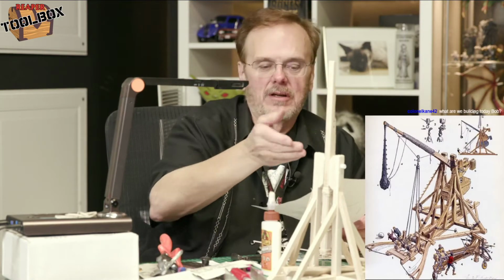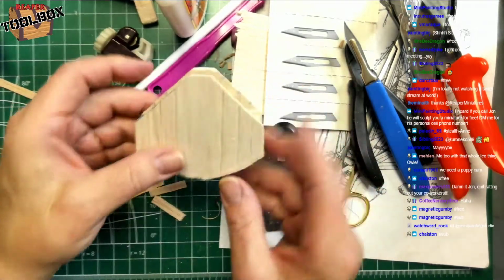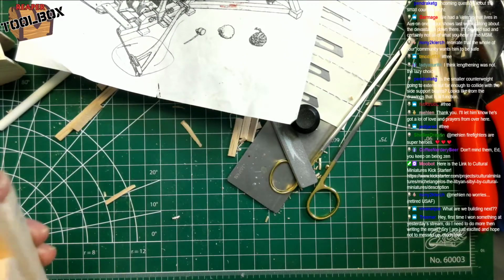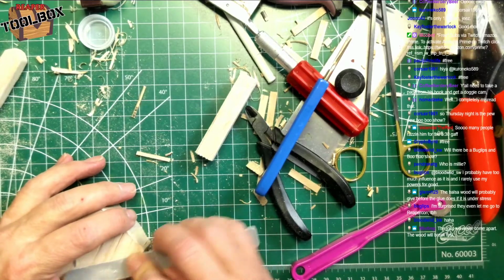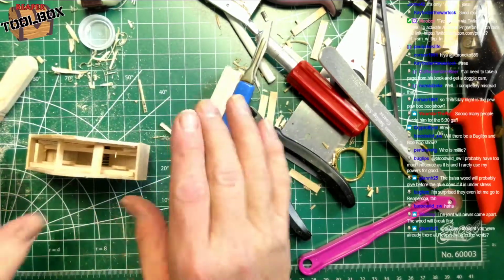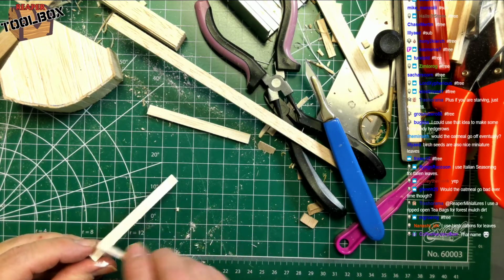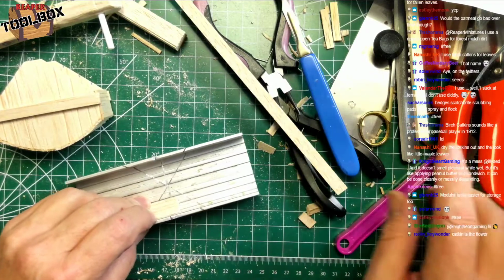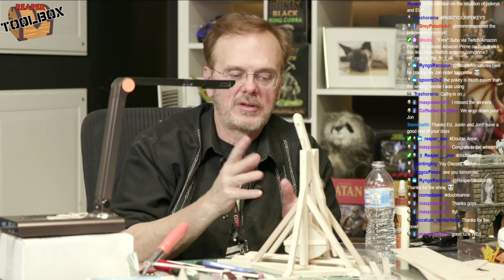Terrain Tuesday! #008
Winners this week:
Zimlorog
blargestwhelp
fraley17
OrcrystGaming
elleyotter